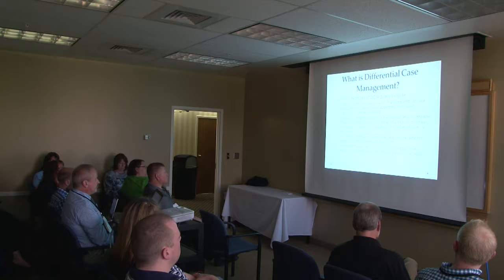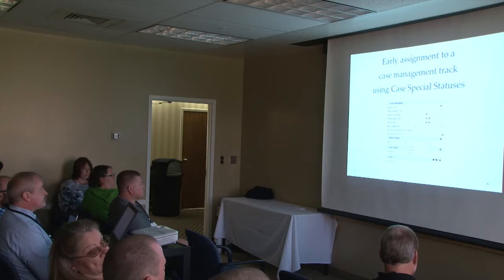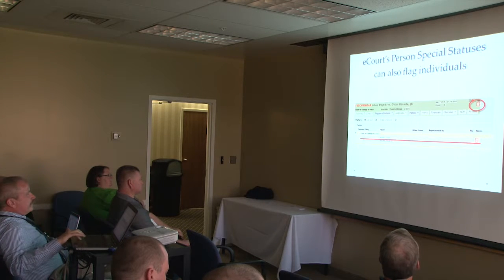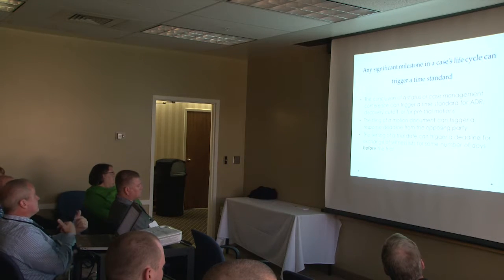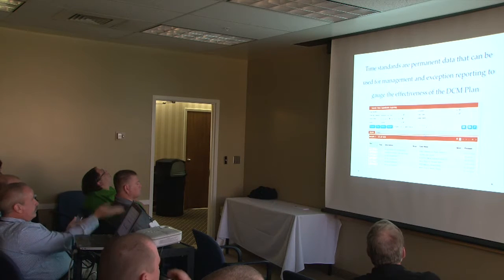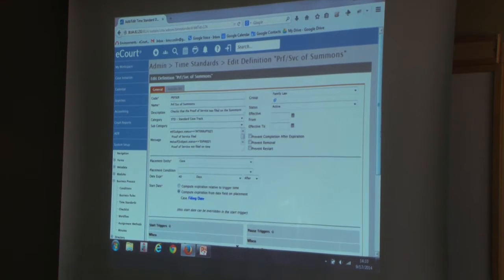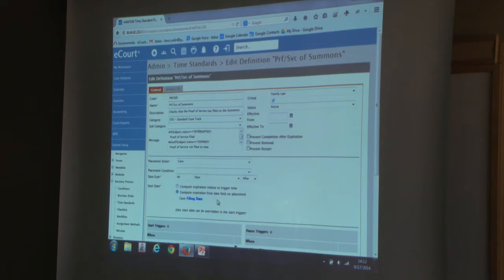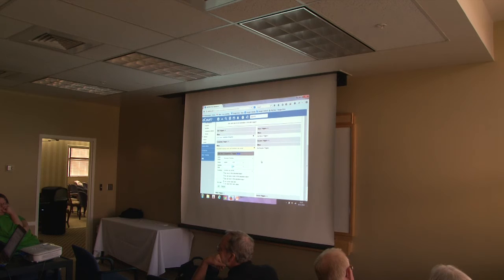Implementing Differential Case Management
DCM is a set of practices that calls for early and active management of the caseload by the court, rather than by the parties or their attorneys. This class explores how eCourt can provide your organizations with the tools it will need to manage its caseload proactively to reduce delay.